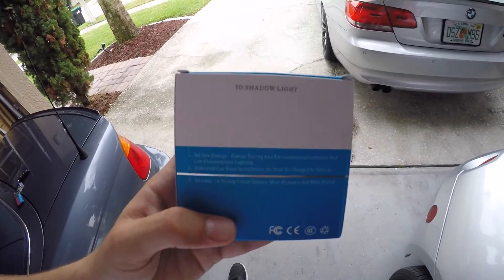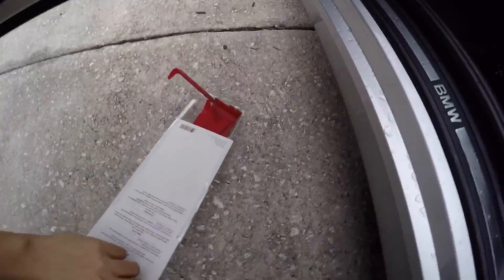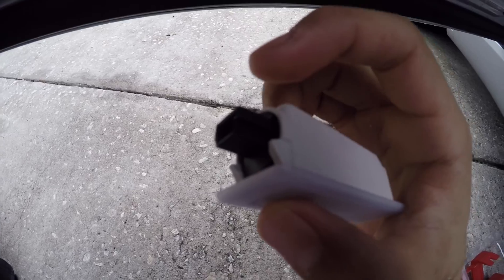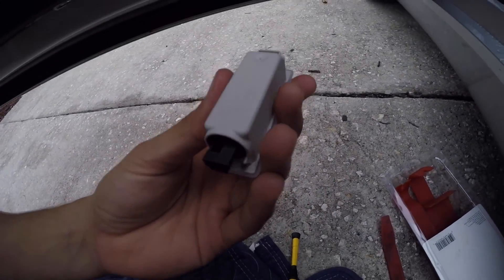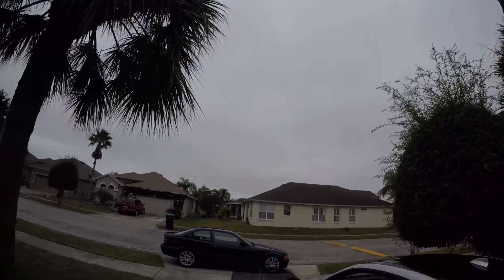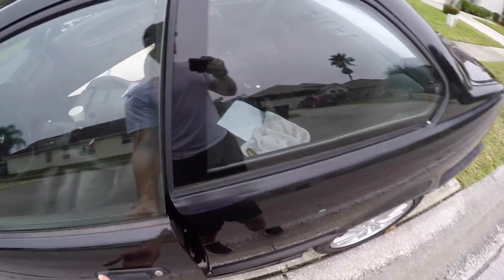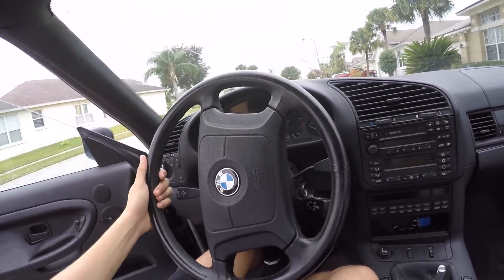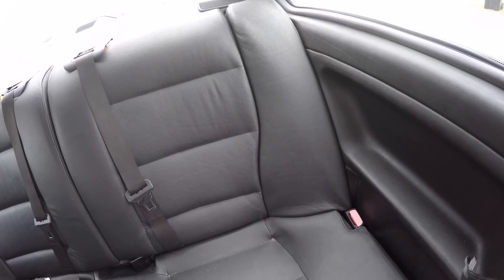Bmw e92 and e36 get a little love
Just a video of my day off. I usually get bored and mess around with my cars. Here I show how easy it was to instal this Shadow Light I got for Christmas and I also go ahead and black out the e36 front kidney grills and a couple more stuff before I strip it with some friends. Hope you all enjoy it. Happy Holidays everyone.